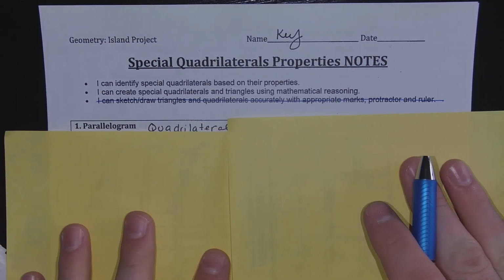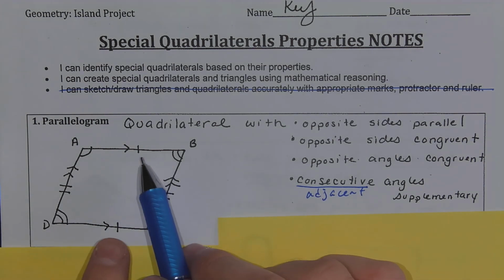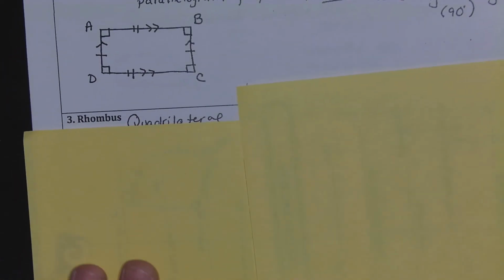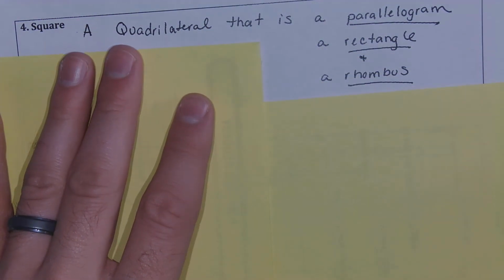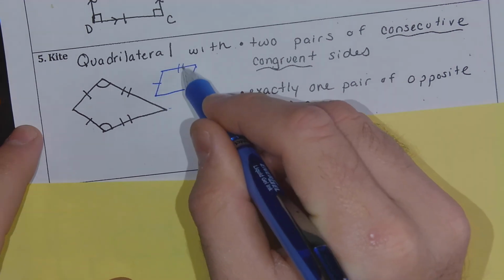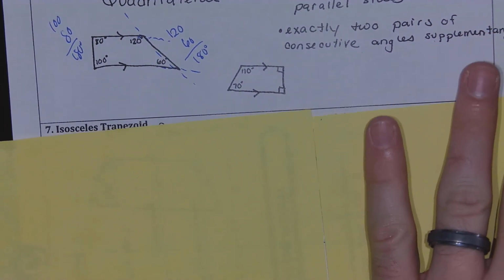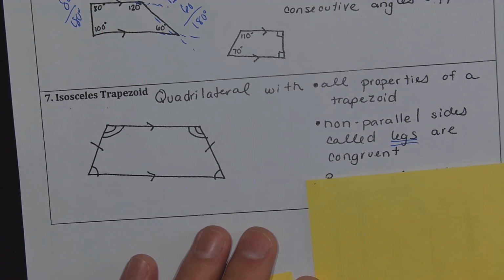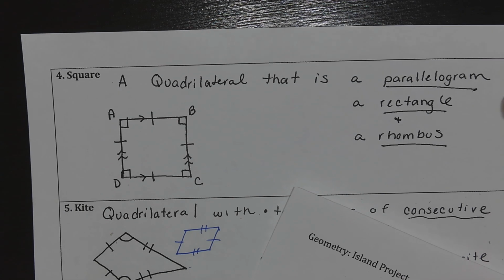Unit 3: Special Quadrilaterals NOTES